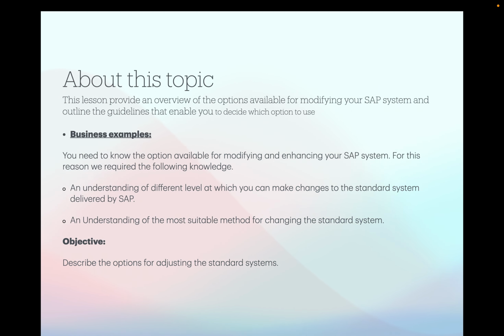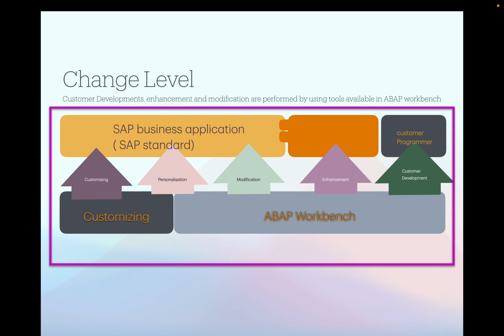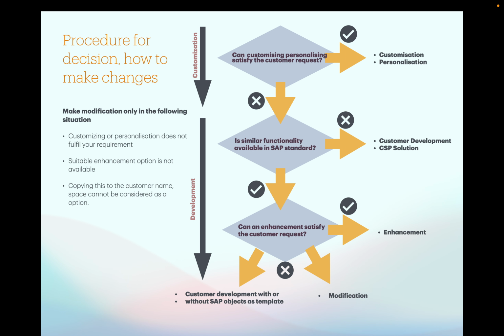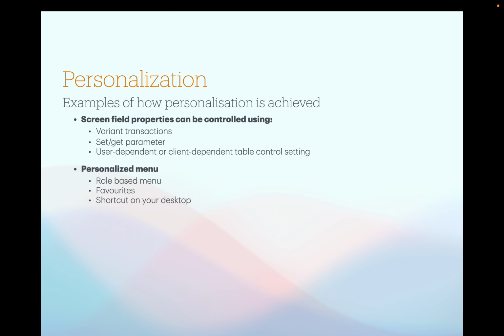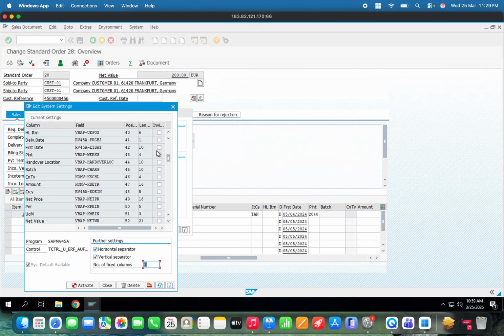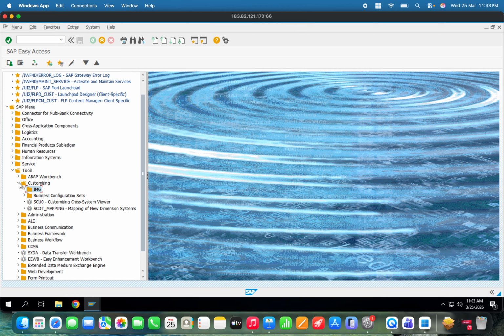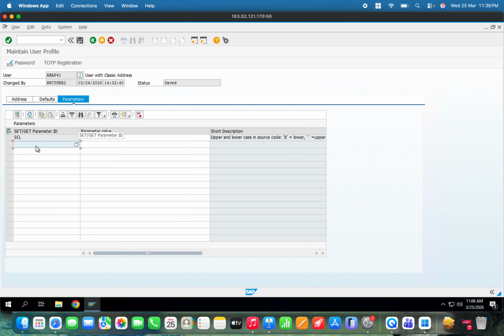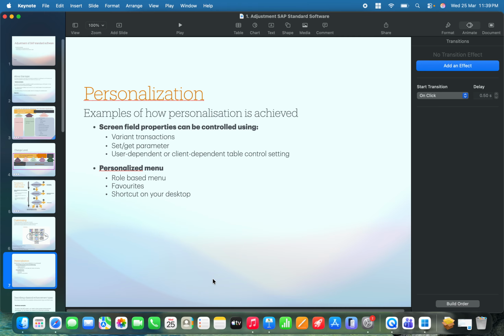002 SAP Enhancement :SAP UI Personalization: Streamlining Table Settings &Setting Item Level Default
Boost your productivity in SAP GUI with these essential personalization techniques. In this video, we walk through how to customize your SAP workspace to make daily tasks faster and more intuitive.
What you will learn:
✅ Table Control Configuration: How to show/hide columns, rearrange layouts, and save them as default in SAP ALV grids.
✅ Default Value Setting (Parameter IDs): Automate data entry by setting default values for specific fields (e.g., Plant, Company Code).
✅ Add T-Codes to Favorites: Organize your most-used transaction codes in the Easy Access Menu for one-click access.
This guide is designed for SAP end-users, consultants, and anyone looking to enhance their SAP user experience.